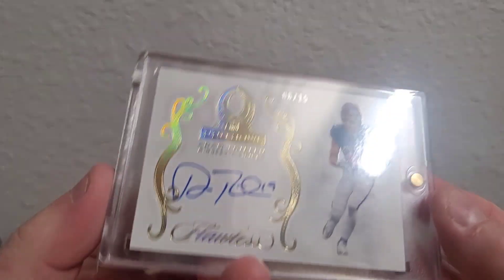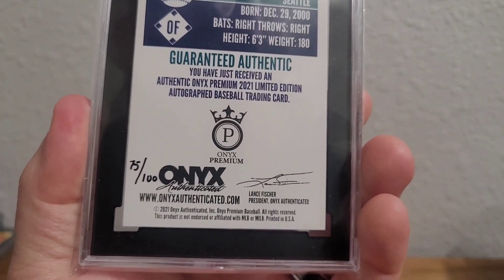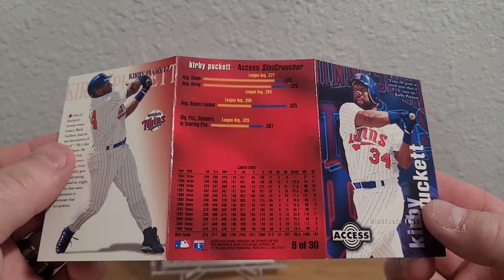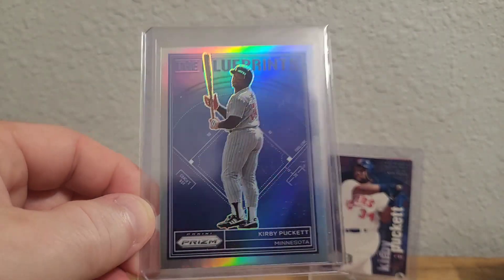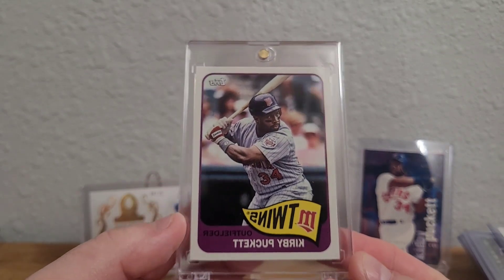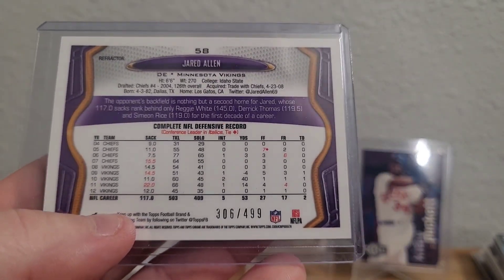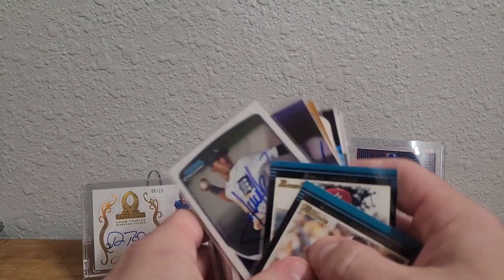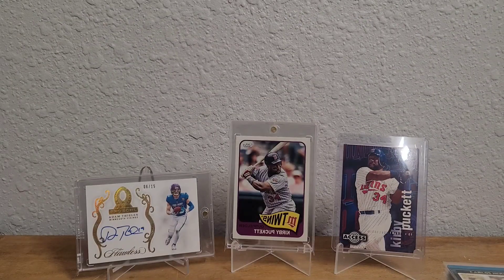Recent Pick Ups and Mail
Today I am showing up some recent pick ups and some mail from @ReindeerStudios and @mathbowler2782

Check out the Super Collectors Unite! Facebook Group